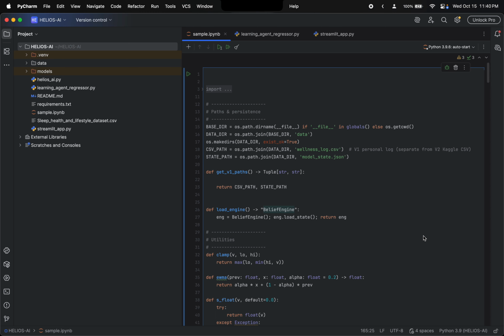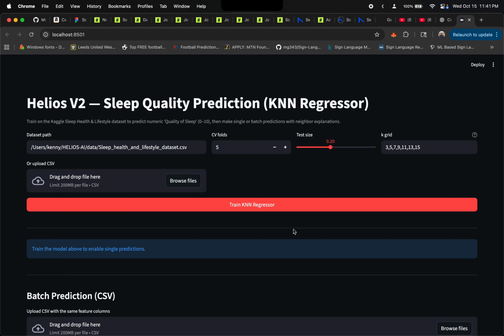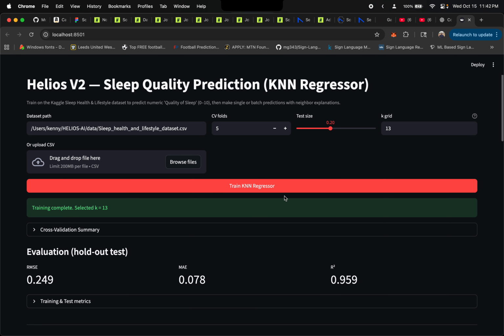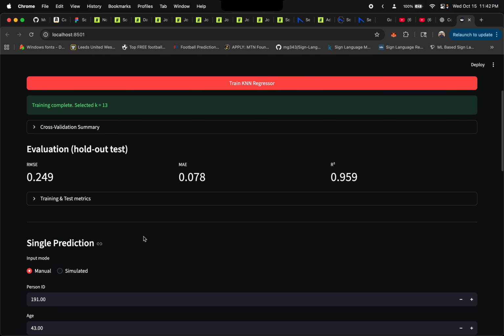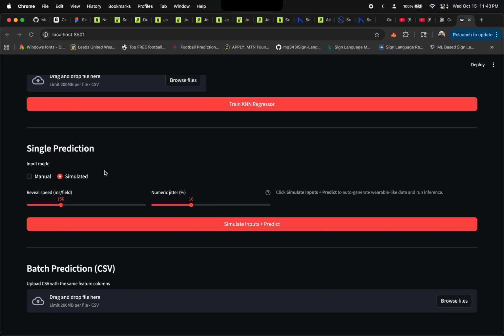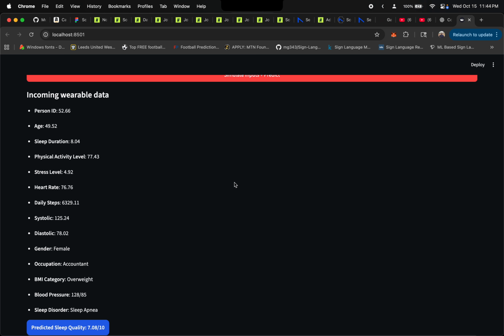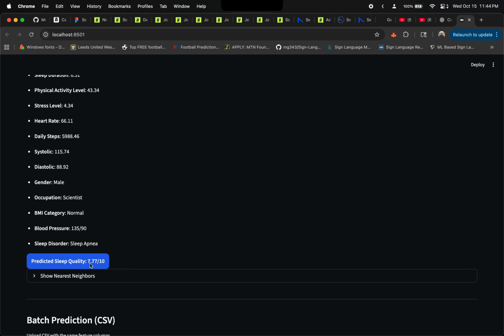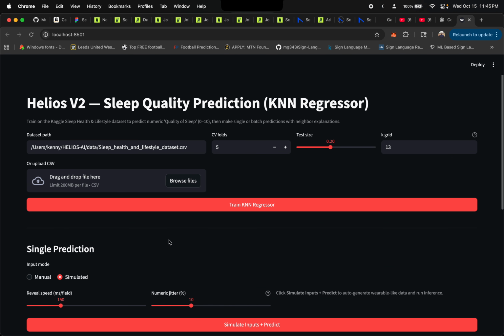HELIOS V2: Semi-Autonomous Sleep Quality Regressor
A semi-autonomous kNN regressor that predicts a 0–10 sleep quality score from lifestyle data.